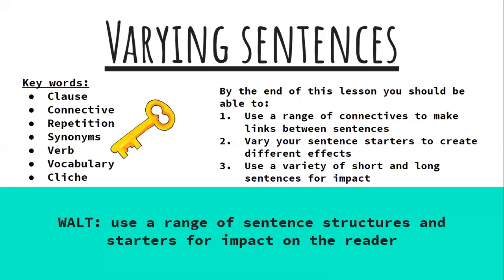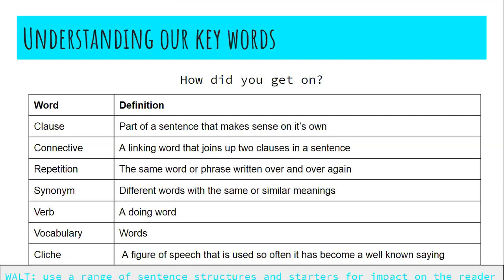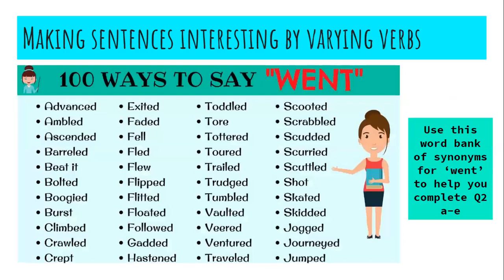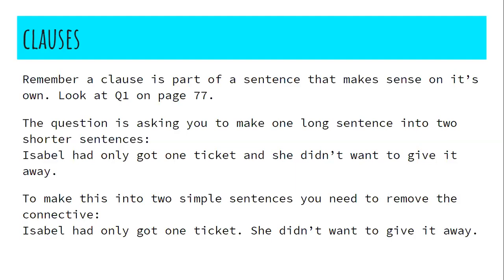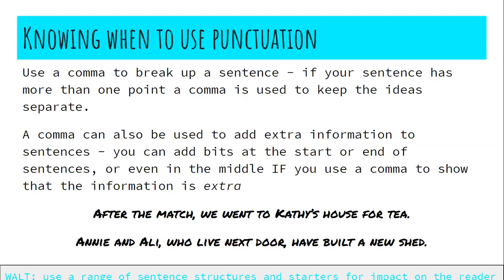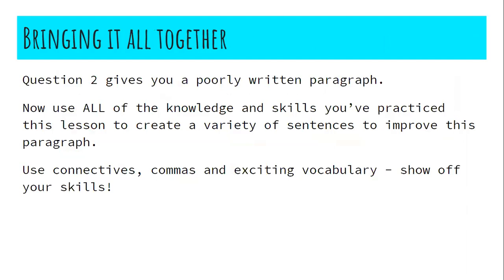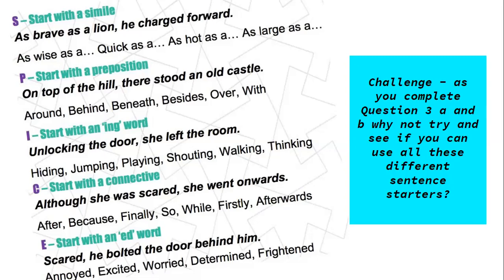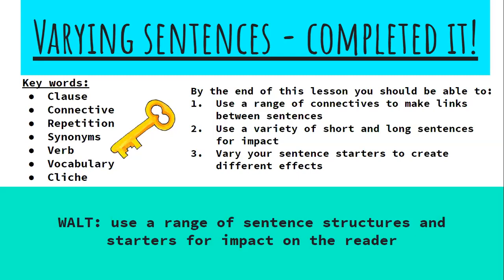Varying sentence starters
This week we hear from Mrs Eggleton on how to improve our sentences. Woohoo!
Use this lesson on the week beginning 4th May AFTER Ms Midgley's lesson on vocabulary. You will need p76 and 77 in your CGP workbook and some scrap paper for extra activities.